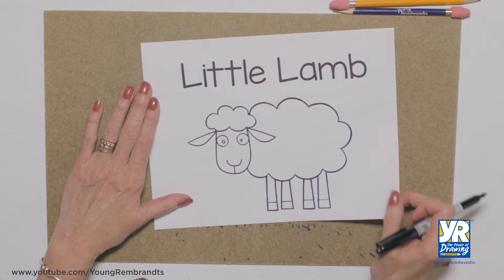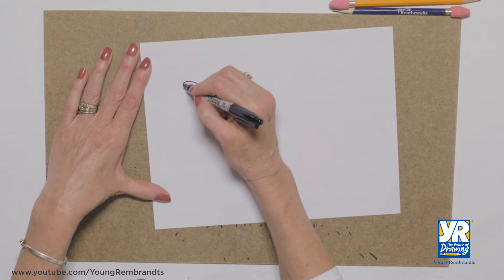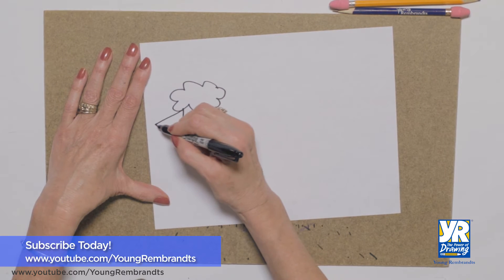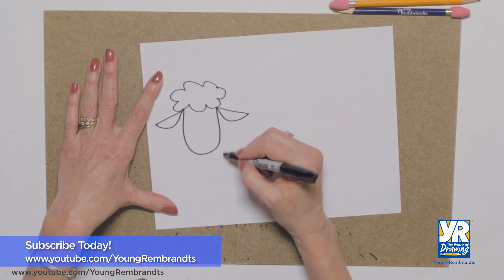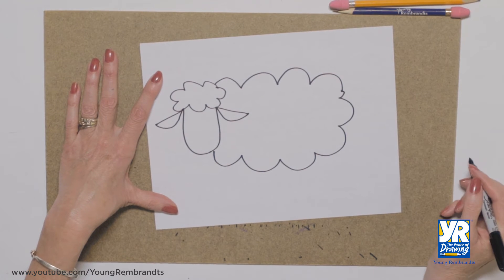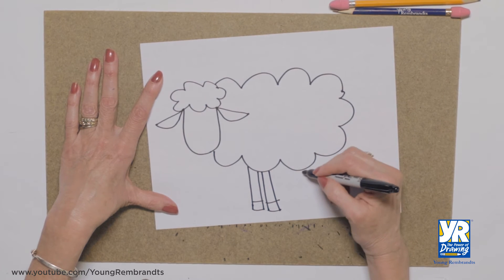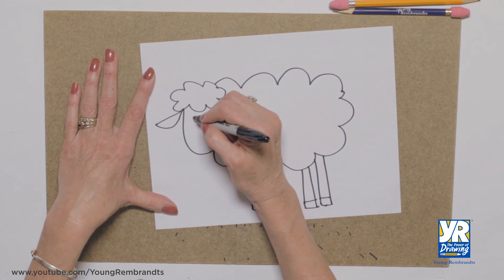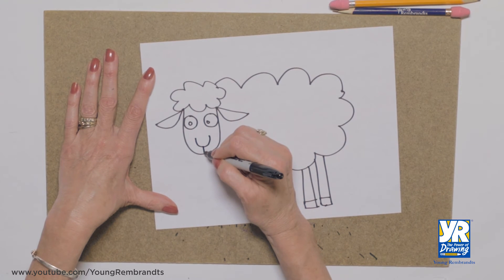Teaching Kids How to Draw: How to Draw a Little Lamb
Bette Fetter, founder and CEO of Young Rembrandts, demonstrates how to draw a little lamb. Watch and learn how fun and easy it is to draw with simple step by step instruction. Sign up for a Young Rembrandts class near you today!